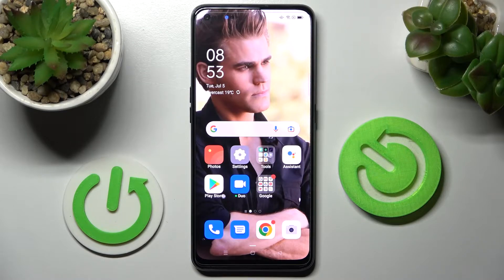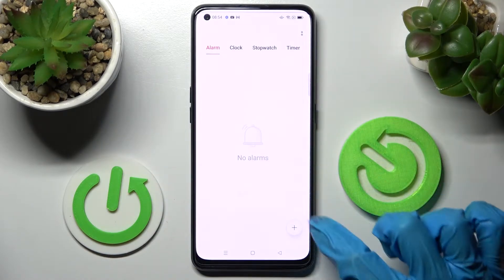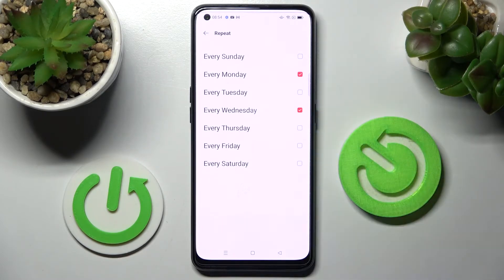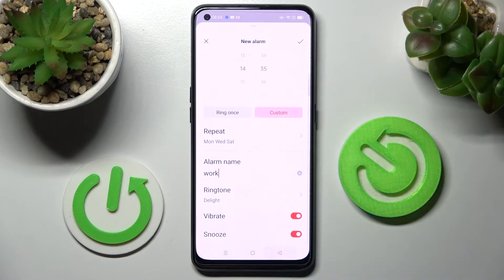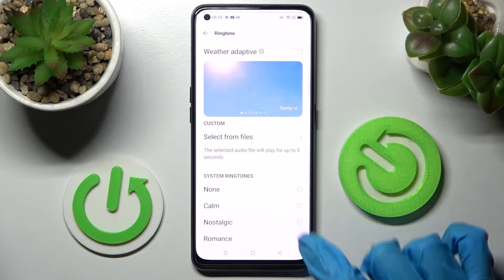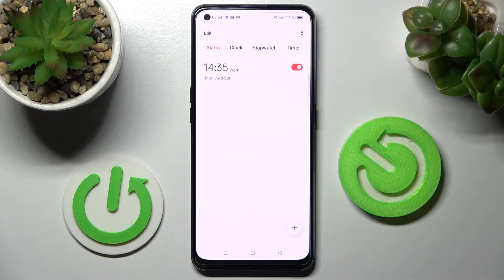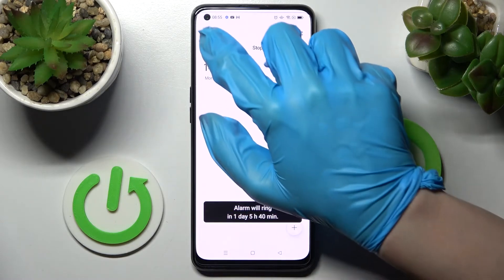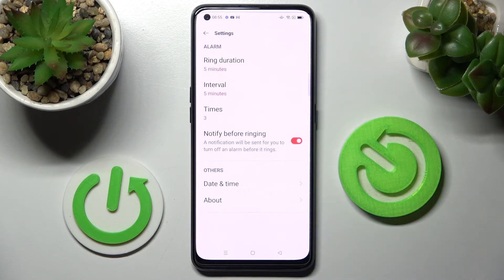How to Enable and Set Up an Alarm Clock on OPPO A94 5G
Learn more about the OPPO A94 5G:
This video tutorial has been recorded and brought to your attention with the purpose of showing how you can activate and set an alarm clock on your OPPO A94 5G smartphone. Thus, if you had any issues or difficulties with setting up the alarm on the OPPO A94 5G mobile device, we invite you to view this video.

How to activate an alarm on OPPO A94 5G? How to configure an alarm clock on OPPO A94 5G? How to set an alarm on OPPO A94 5G?